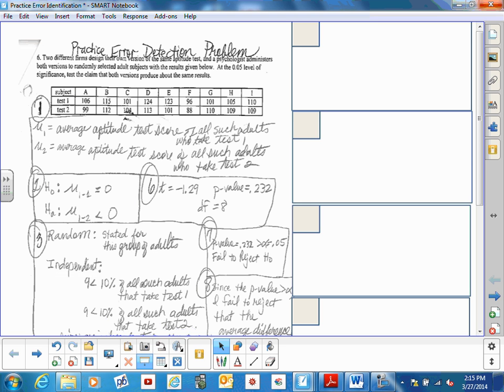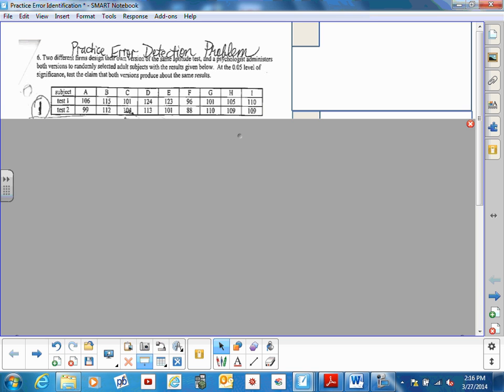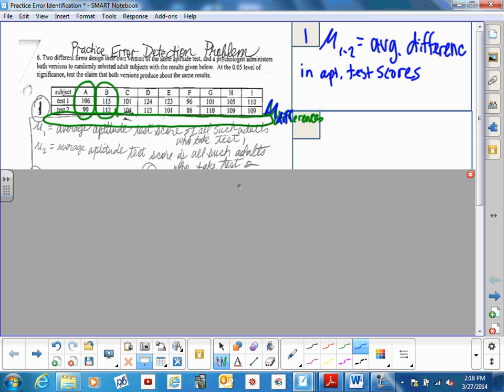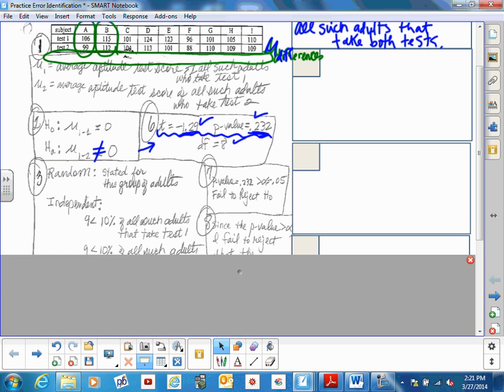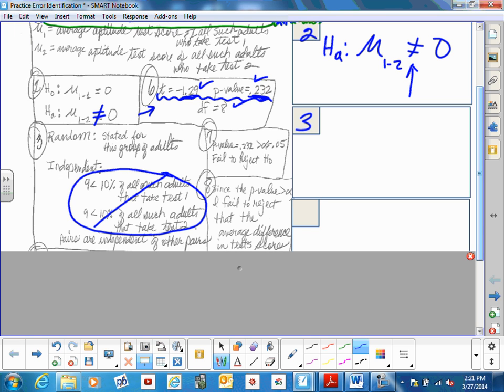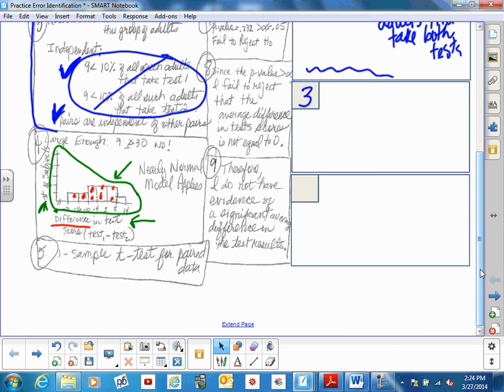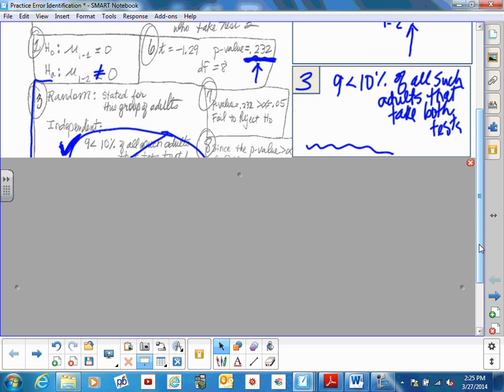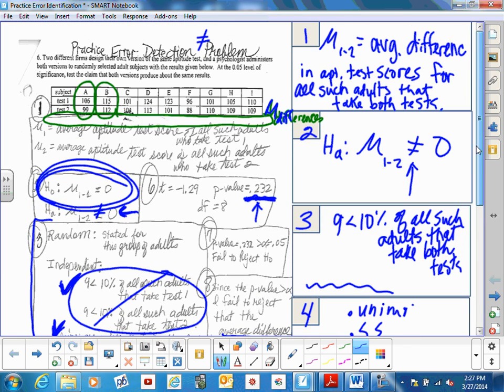Going Over Test Free Response Instructions